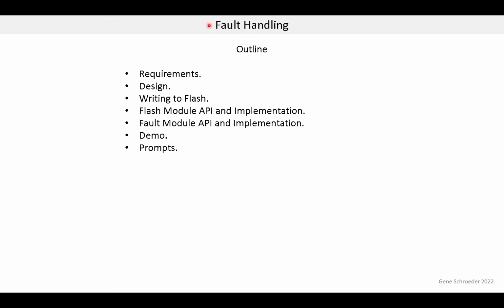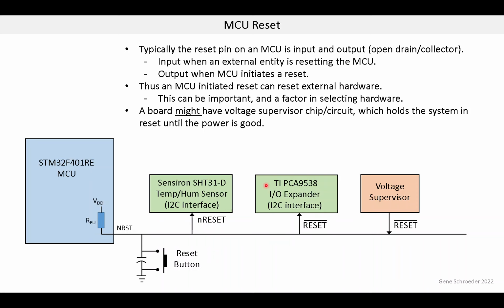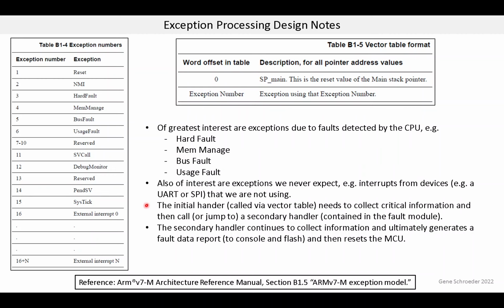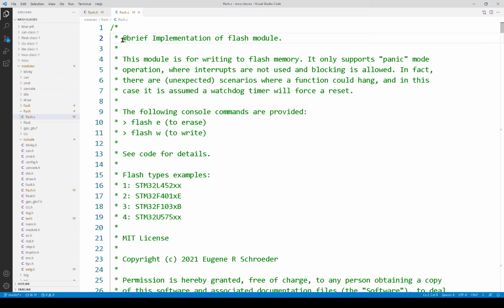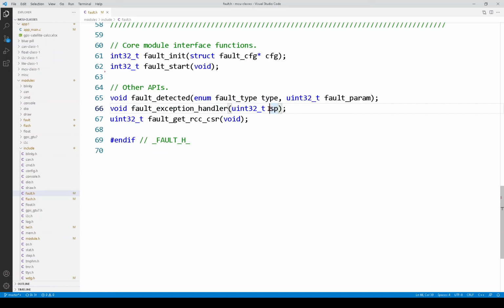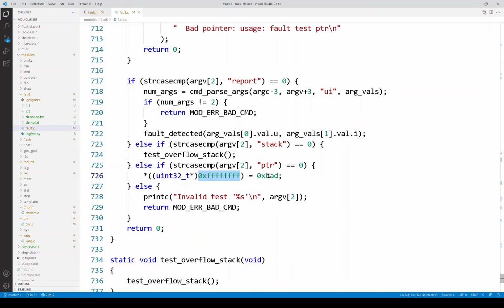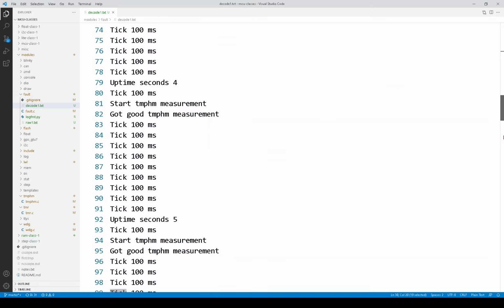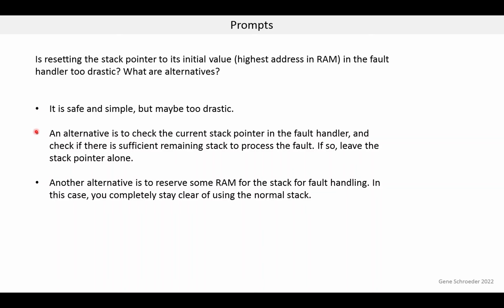Reliability, Availability, and Maintainability Lesson 4. Fault Handling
In this video I cover fault handling and the fault module. You might view the fault module as the base software for this this course. It handles faults in general, regardless of where or how they were detected. I go through the development of the fault handling software and then give a demo.